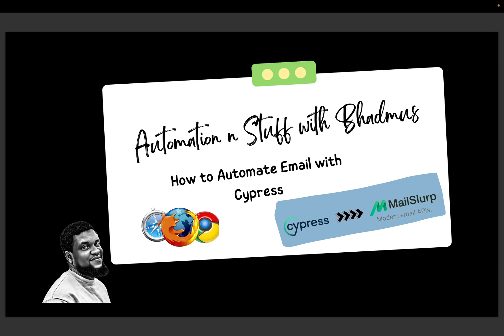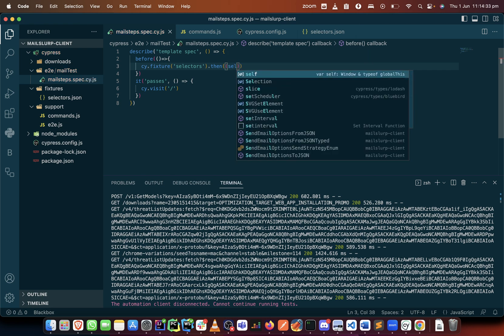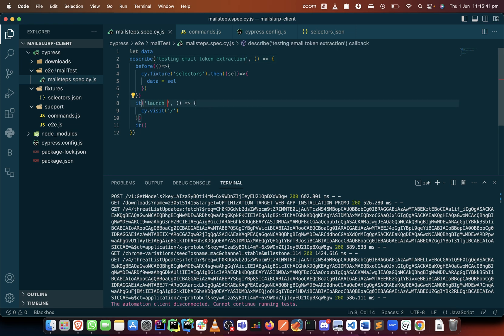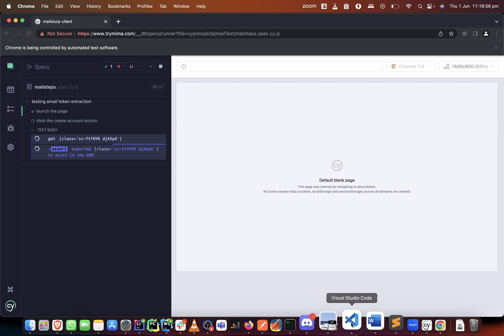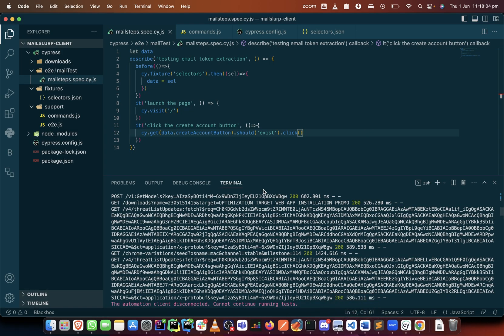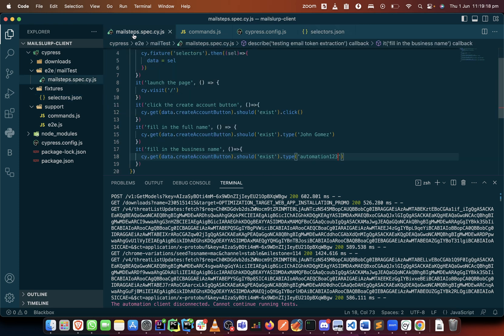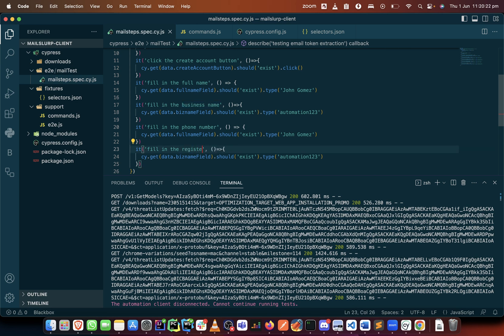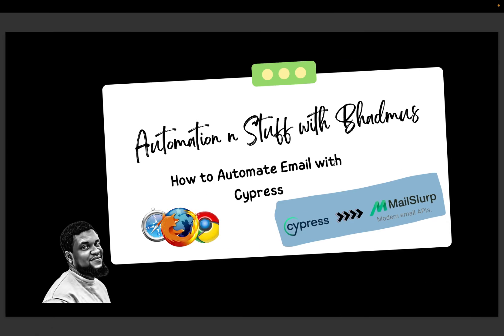Class 04 - How to Make Fixture Folder and File generic in Cypress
If you are wondering if you will have to always call the cy.fixture() command in every it block, the answer is NO! You want to know how? This video is for you!!!.

In this fourth video of a 7-video long playlist, you will learn how to set up your cypress script such that you will only need to use the cy.fixture command only once and it will be accessible throughout your script by creating it in a before hook.